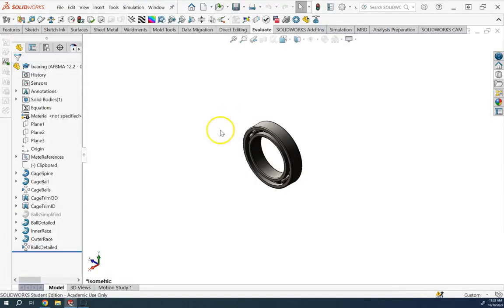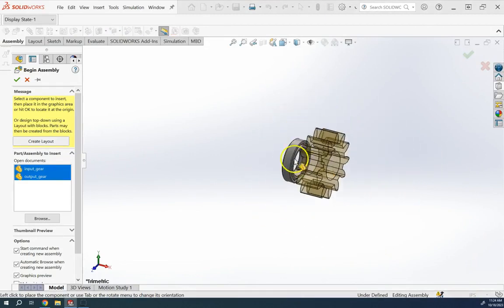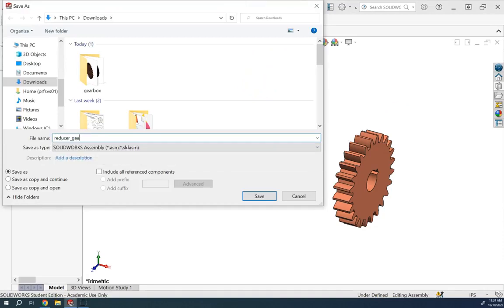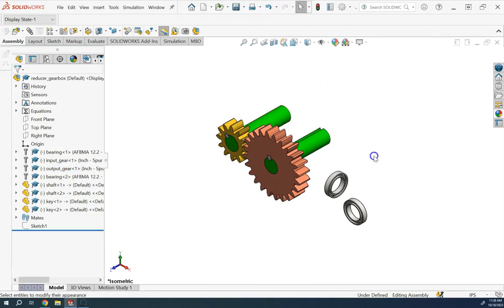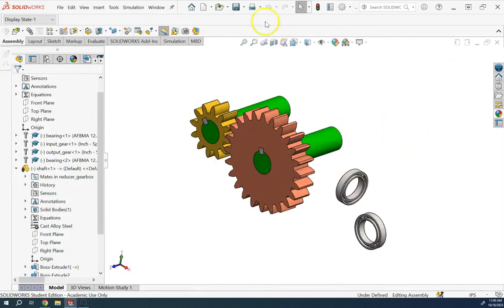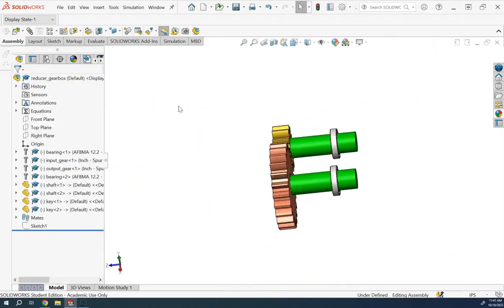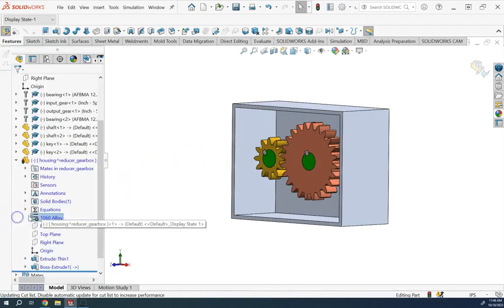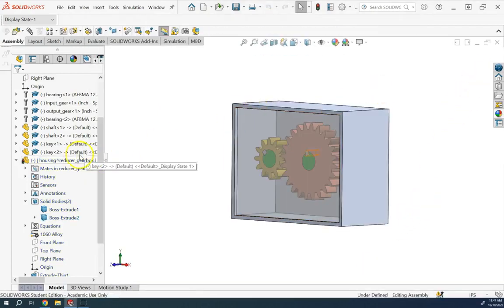Simple Gear-Box with Bearings and Housing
Modeling a Simple Gear-Box with Bearings and Housing is shown in this video.